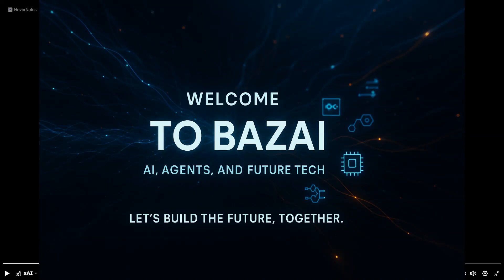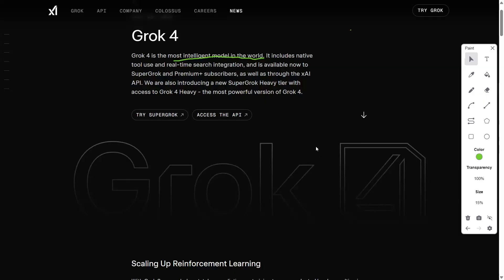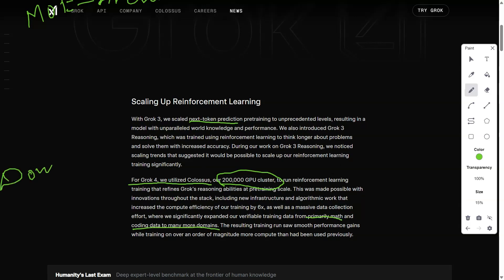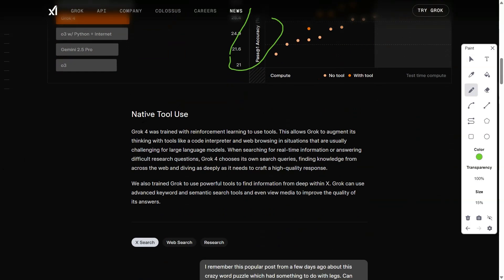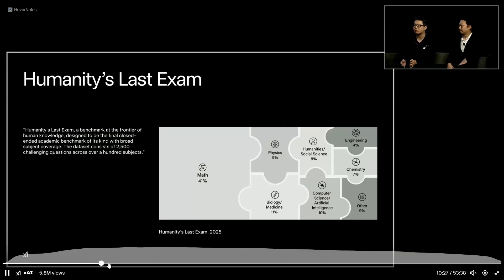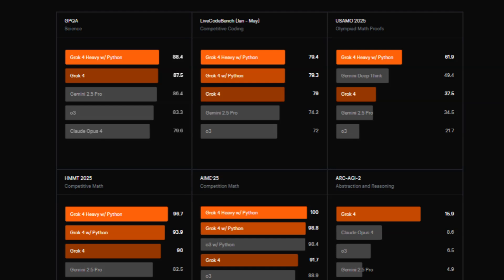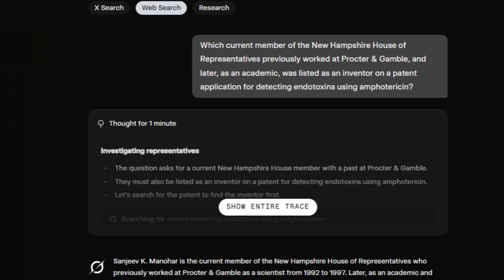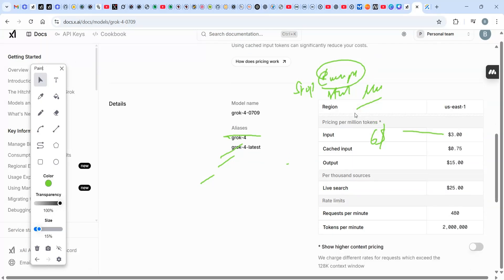Grok4 Explained – ElonMusk’s Next-Gen AI Model Takes on OpenAI &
Grok 4 is like a genius helper that can understand and reason about things almost like a grown-up expert. It has "superhuman-level thinking" for solving tricky problems, like math or science puzzles
. For example, it can look at huge amounts of info at once (up to 256,000 "tokens," which is like reading a super long book without forgetting anything)

. It can search the internet in real-time to get the latest news or facts, like checking Twitter (now X) or websites right away

. It's multimodal, meaning it handles text, images, and soon videos—think describing a picture or even making one

. Plus, it has "agentic" powers, where it can use tools or act like a team of helpers to do tasks, like writing code or running a pretend vending machine to make smart choices

. There's a regular version and a "Heavy" one that's extra powerful, using five robot brains together for the hardest jobs